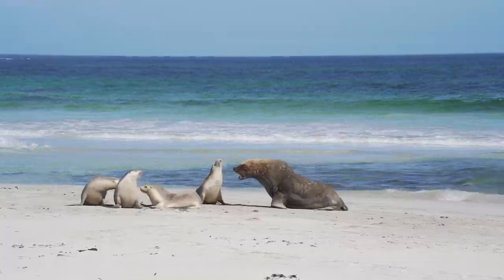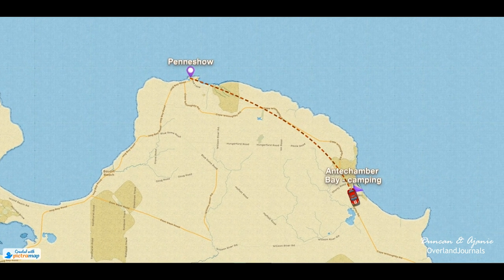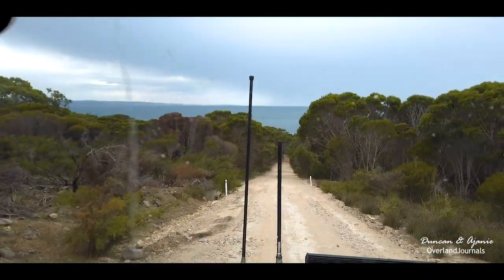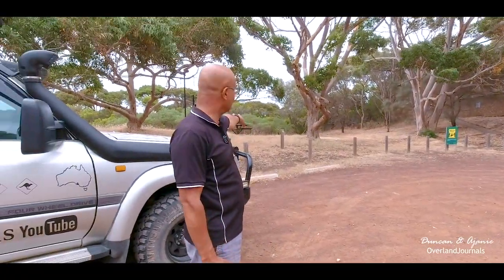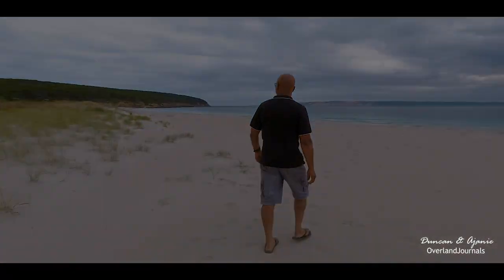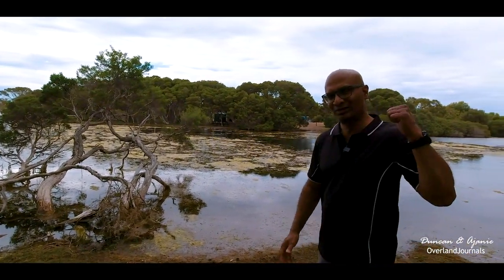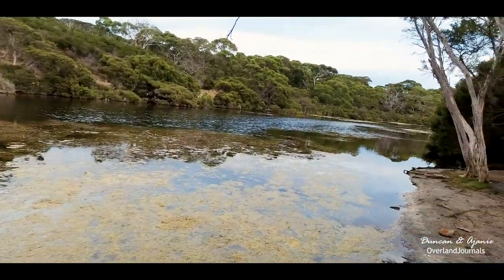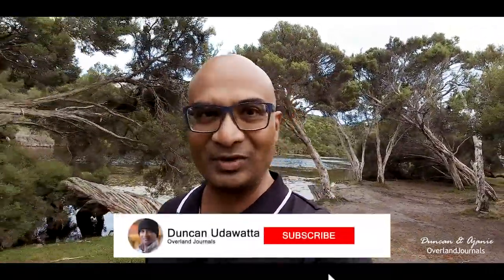Best Campsites - Kangaroo Island [Travel Information]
Camping on Kangaroo Island is an amazing experience. Pristine coast lines where ever you go. In this travel information video I share with you details on antechamber bay north and south side camp sites in Lashmar conservation park. Whether you decide on north or the south side one thing for sure is you will always get access to the southern ocean beaches as well as Chapman river. Best of both worlds you could say. It is not only for the 4x4 enthusiasts but also for those who enjoy the back packing or hiking lifestyle.

There are many awesome camping spots on Kangaroo Island. However, if you are looking for a camping spot on the east side of the island then the best has to be the camp sites in Lashmar Conservation park. Only 22km from the town of Penneshaw yet these camp sites will give you that feeling of remoteness. The sounds of nature is bliss.

The travel animated maps used for the production of this video were created with PictraMap

Cheers!
Duncan Udawatta